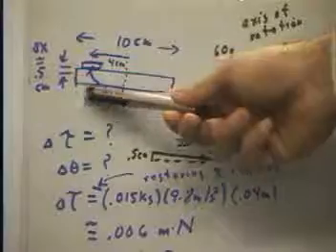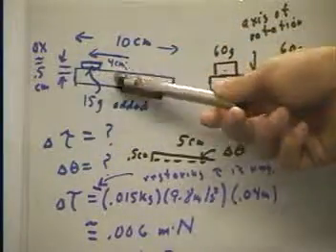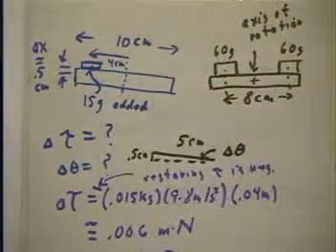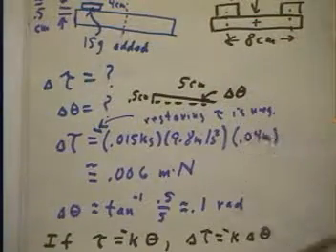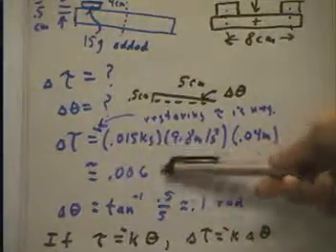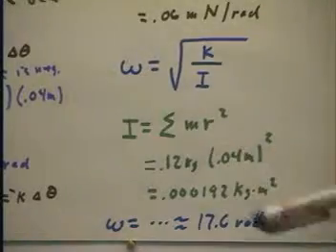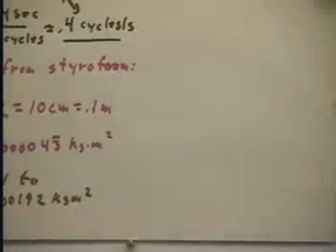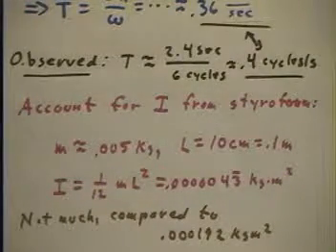ph1 d8 1130 ph04